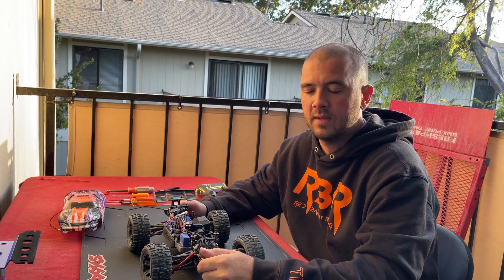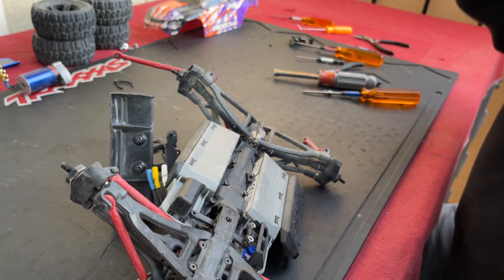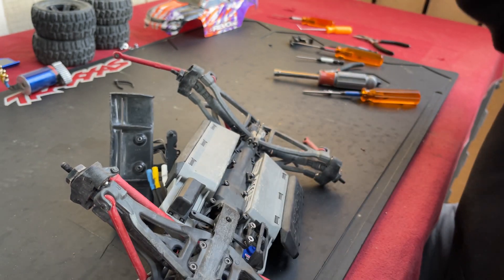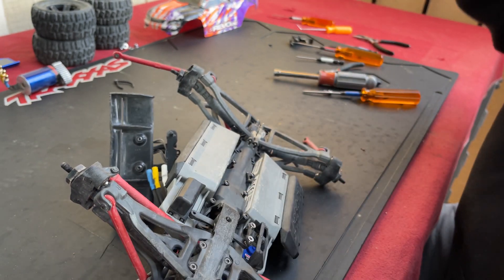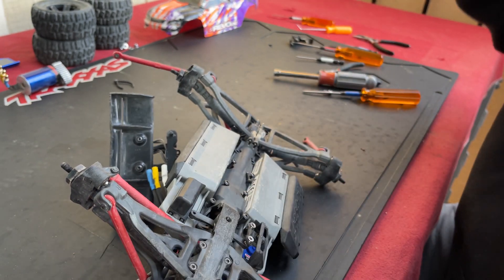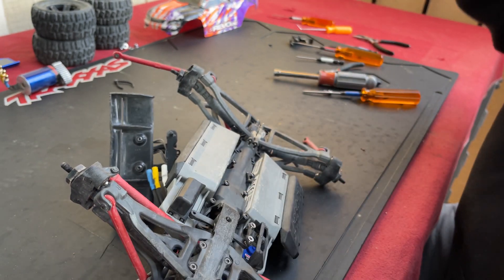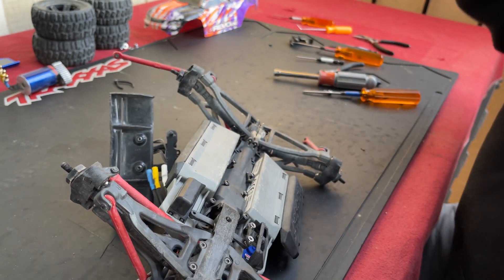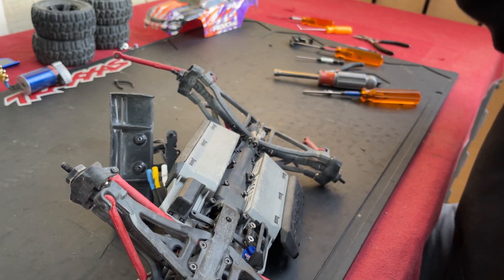1/16 E-Revo VXL | Clicking noise FIX!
Does your Mini E-Revo make a clicking noise on acceleration when running on 3s? Better check your rear differential for chewed up gears. If you have chewed up rear differential gears then this fix will get you back up and running.

The issue is the skid plates not keeping the differential housing from flexing under power. The skid plates are very flexible plastic, and under heavy acceleration when running a 3s LiPo the differential housing separates causing gear mesh to be too great. Ive listed all the parts needed to fix this issue, and to replace damaged ring/pinion gears.

GPM for Traxxas 1/16 Mini E-Revo, Mini Slash Upgrade Parts Aluminum Rear Skid Plate - 1Pc Red ERV331R-R

GPM for Traxxas 1/16 Mini E-Revo, Mini Slash Upgrade Parts Aluminum Front Skid Plate - 1Pc Red ERV331F-R

Calandra Racing Concepts (CRC) Shim Set, 8mm (20)

Looking to make your audio sound better while filming? Try Hollyland Lark M1 Wireless Lavaliere Microphone with Noise Cancellation.

The fluids used are from TLR (Team Losi Racing), it doesn’t matter which brand you use. Don’t forget to use some grease, we like to use Marine Grease just in case moisture or water enter the differential housing.